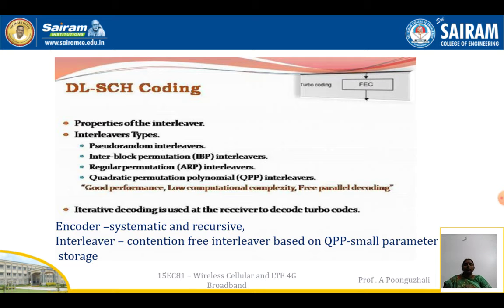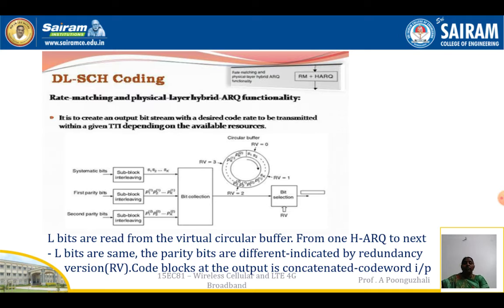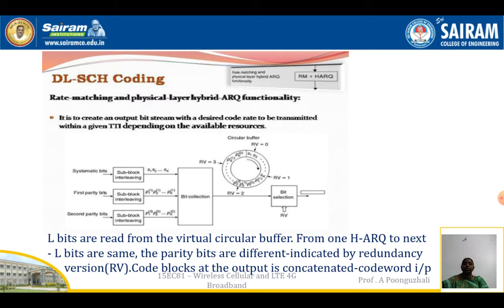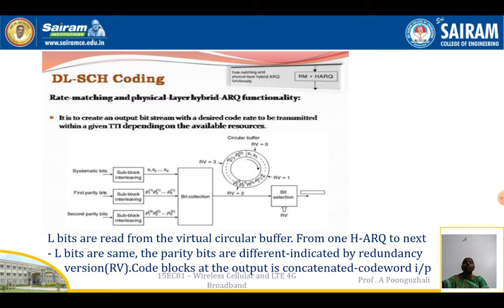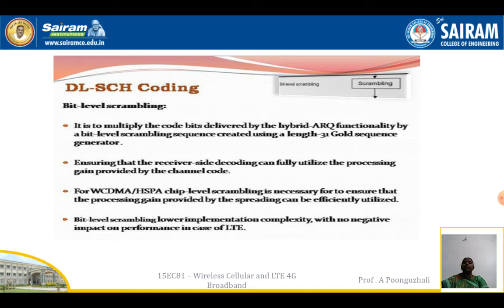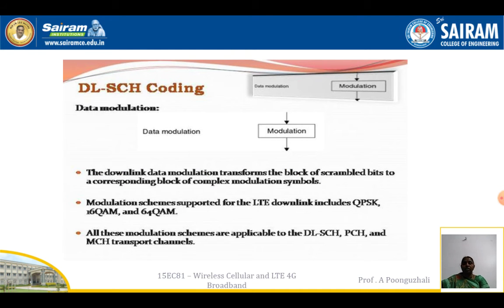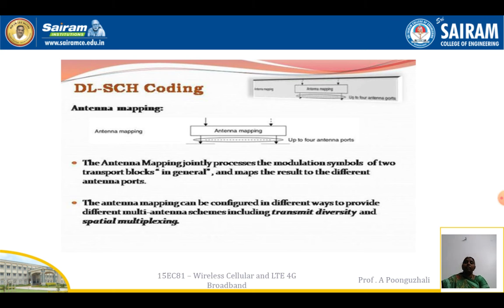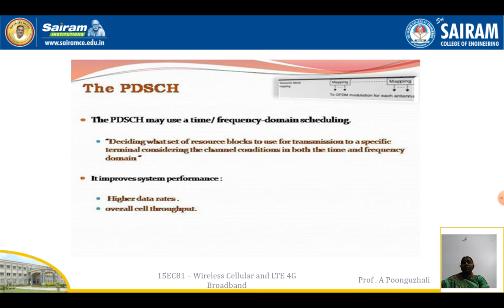Lecture video_15EC81_Module3_Channel coding processing_A Poonguzhali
Channel coding,rate matching,modulation